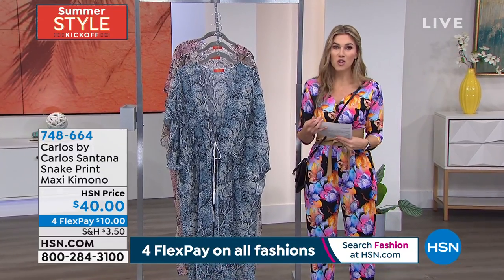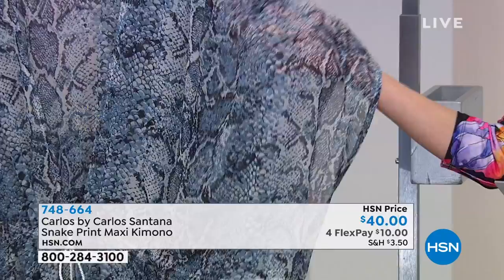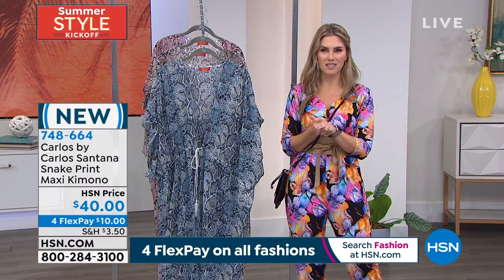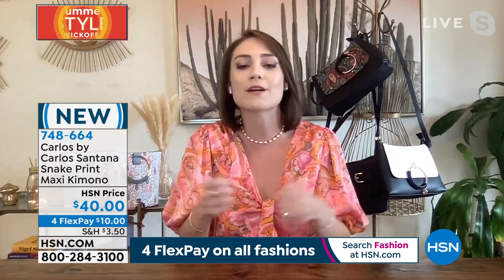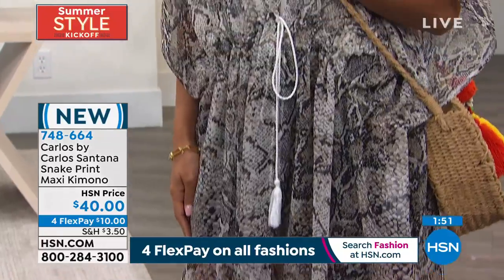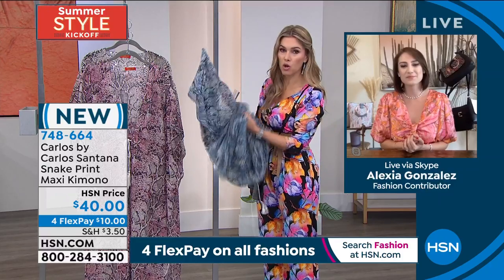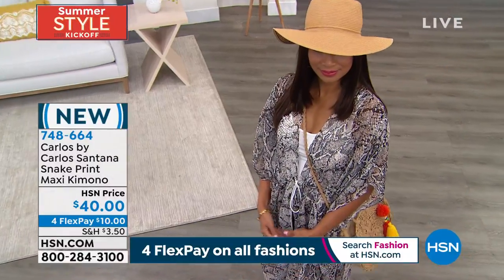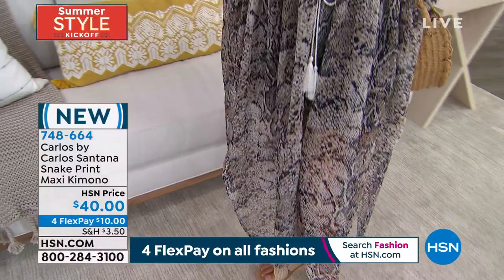Carlos by Carlos Santana Snake Print Maxi Kimono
Elegantly edgy and a breeze to style, snake print is a darling of every season, and a big reason why this kimono will be one of your favorite toppers.